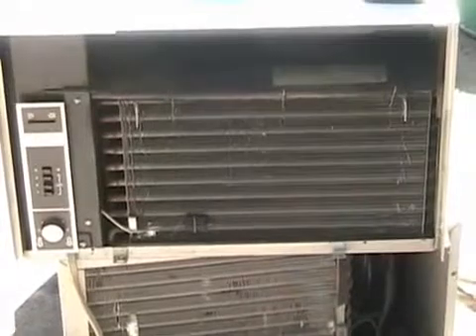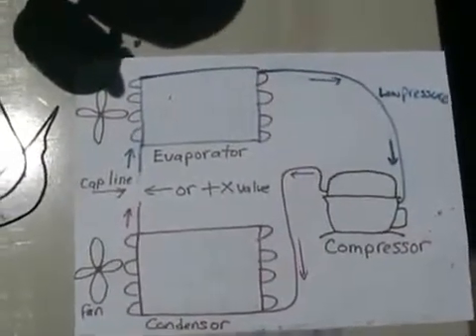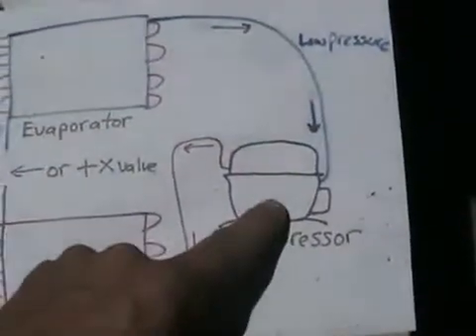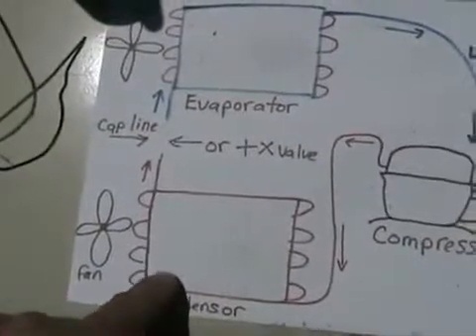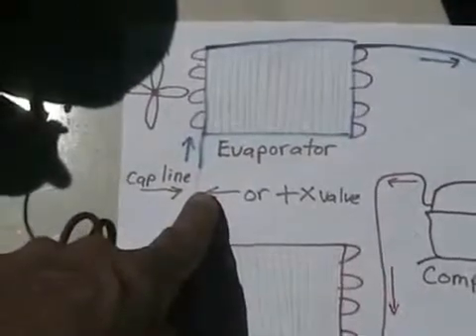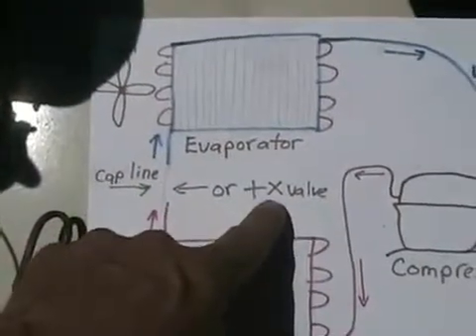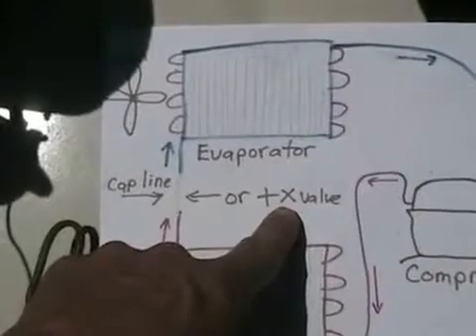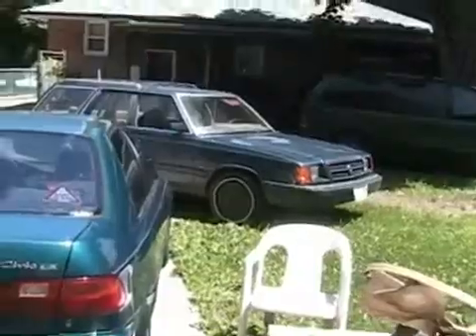a lesson to understand heat and airconditioners - how to Davidsfarmison[bliptv]now